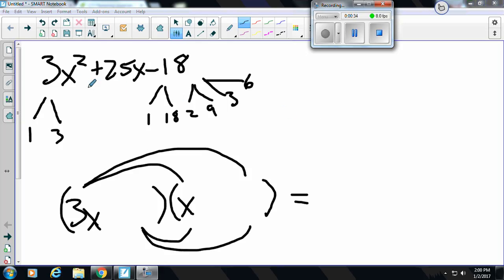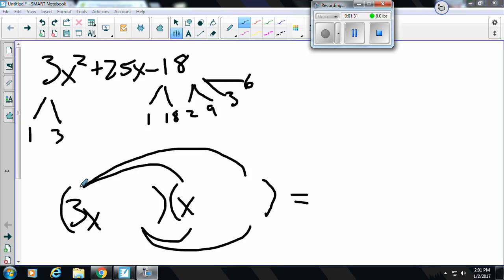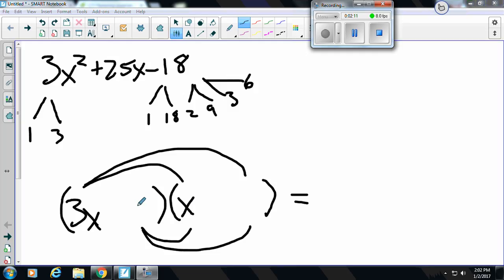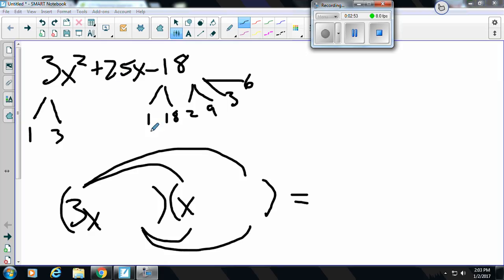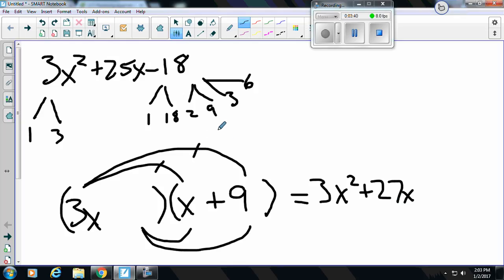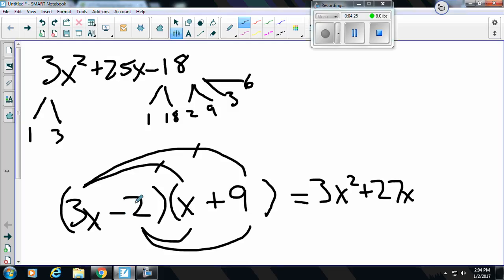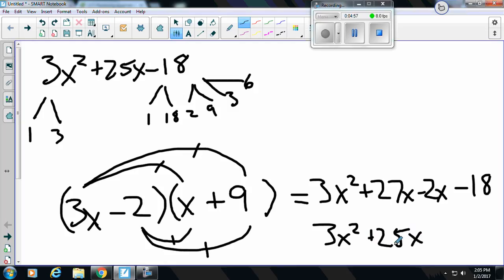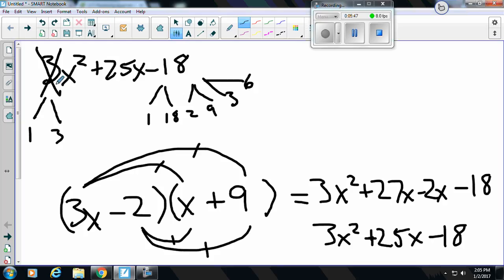Factoring Trinomial with Leading Coefficient Greater Than One